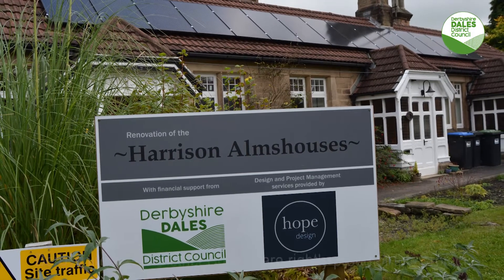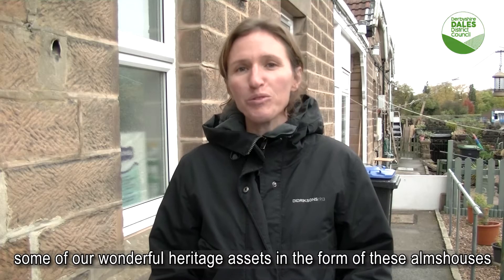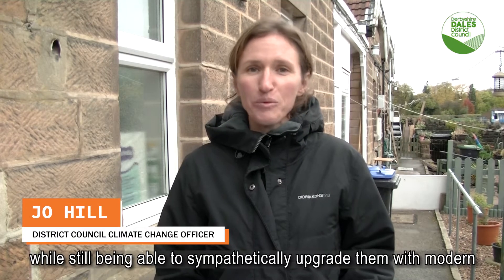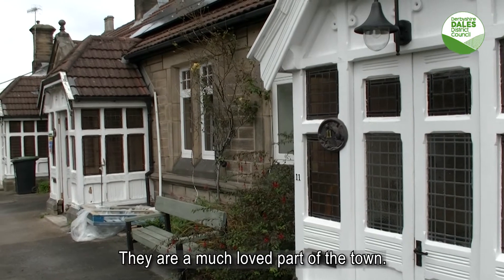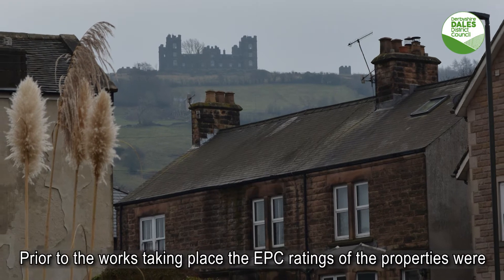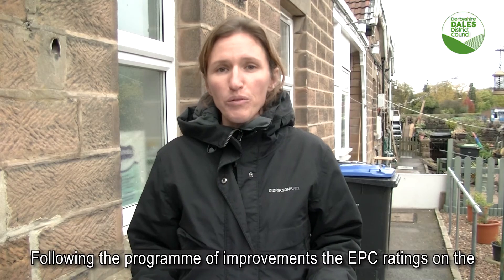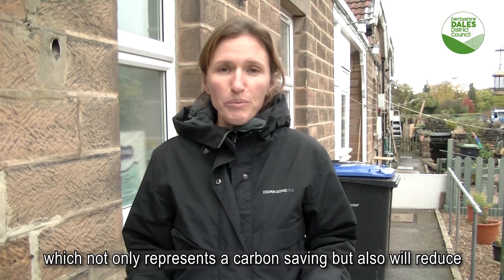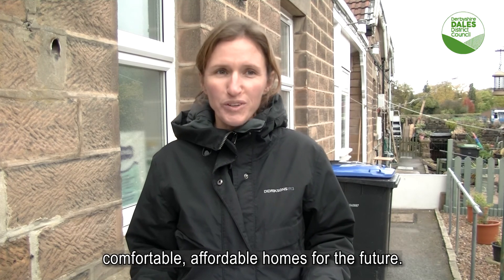Matlock Almshouses interview part one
What is retrofit? Interview with the District Council's Climate Change Officer Jo Hill about a ‘hard to treat’ property.